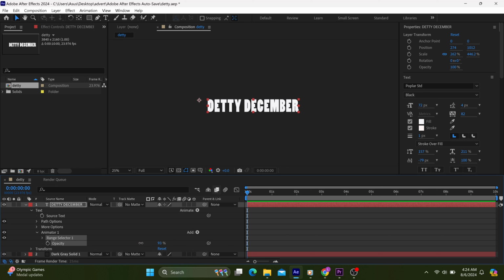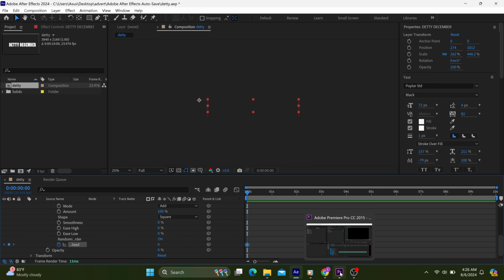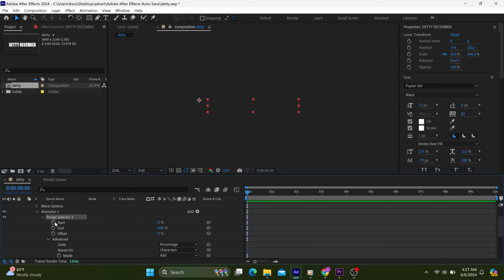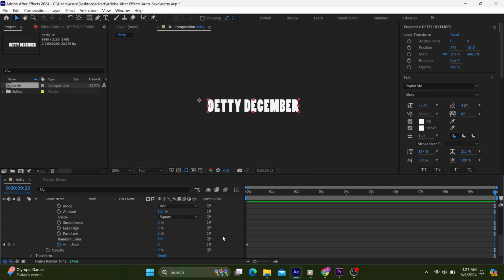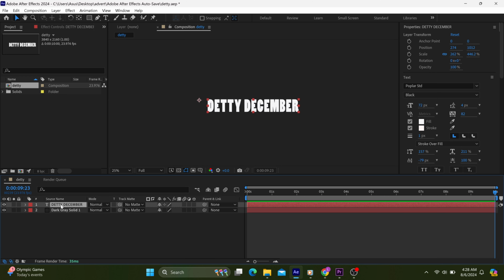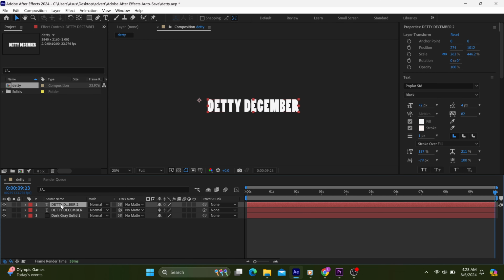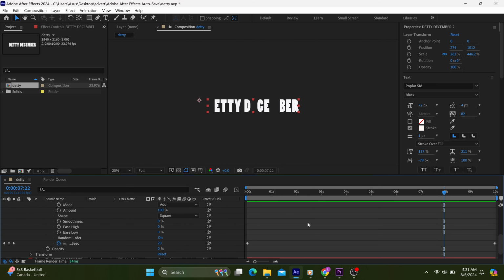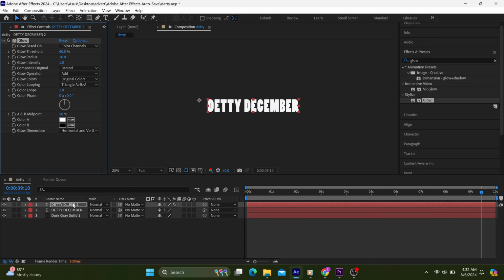Text Flicker Effect in Adobe AfterEffects | Tutorials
Create a New Composition in After Effects.
Add a Text Layer with your desired text.
Apply the "Tint" Effect to the text
Animate Tint Colors by setting keyframes to create the flicker effect.
Optional: Add the "Turbulent Displace" effect for additional distortion.
Preview and Export your composition.
This sequence creates a flickering text effect